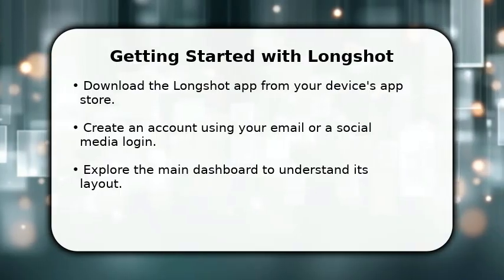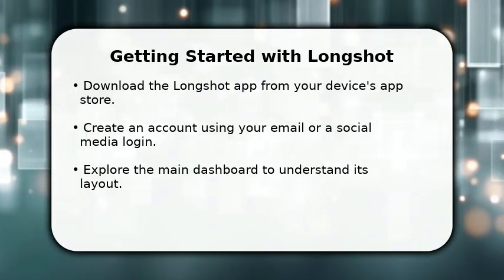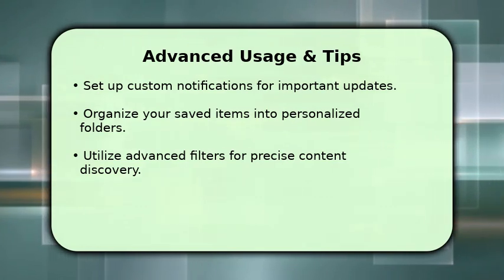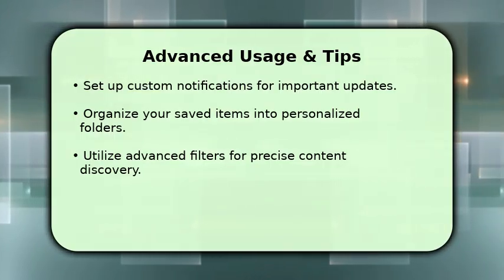How To Use Longshot App - Full Guide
In this comprehensive guide, we'll walk you through the steps to use the Longshot app. From downloading and installing the app to navigating its features and settings, we've got you covered. Whether you're a seasoned user or just starting out, this video will provide you with all the information you need to get the most out of the Longshot app.

Longshot app tutorial, how to use Longshot app, Longshot app guide, using Longshot app for beginners, Longshot app features and settings, download and install Longshot app, Longshot app review, best practices for using Longshot app, Longshot app tips and tricks, Longshot app user manual